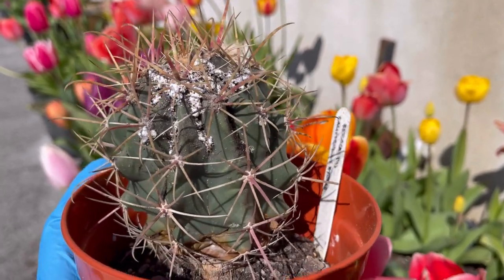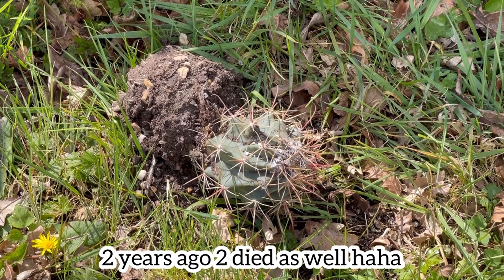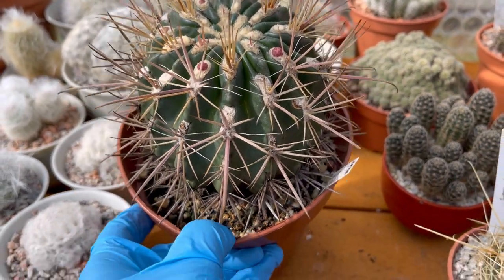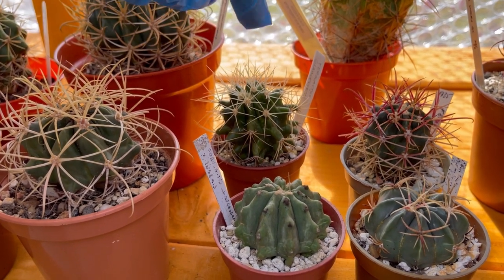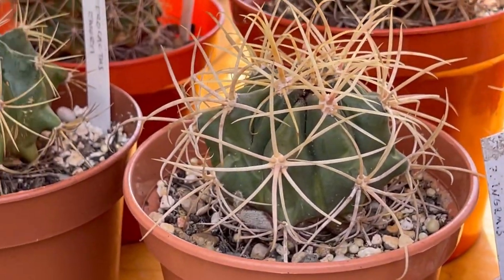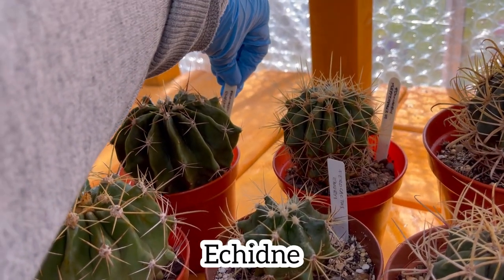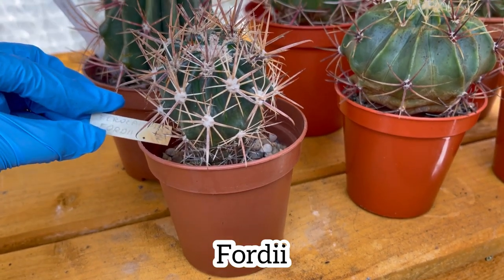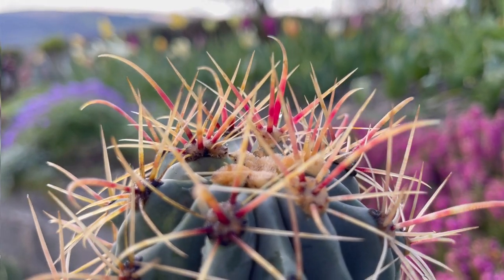Cactus and Succulent Collection Tour Part 4 | Ferocactus Collection + How to remove Mealybugs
Here’s my small collection of Ferocactus, before the Gymnocalycium, I was collecting Ferocactus and I’ve got more species before, but since I started with gymno, I fell out of love from my Ferocactus that’s why when I see mealies on them I just leave them outside the greenhouse until they die (oopppsss bad mama) haha but learning to love them again hehe, that’s why I’m saving this one, if I’m too bad I will just chuck this away 😬

Anyhow.. here’s the part 1, 2 and 3 of my collection tour 👇🏼👇🏼👇🏼